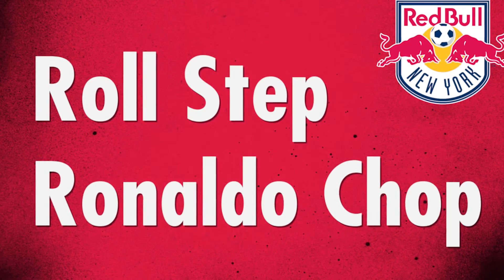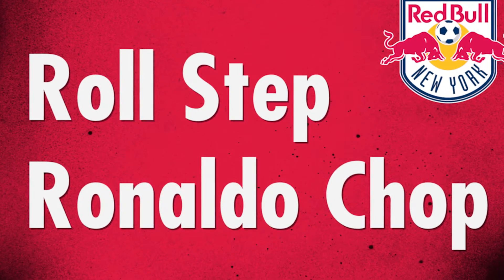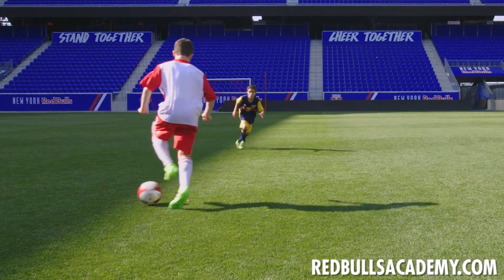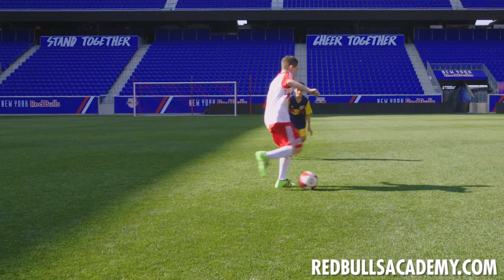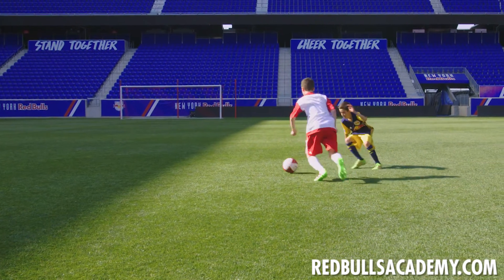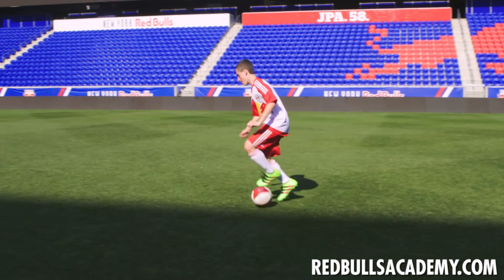Dribbling - Roll Step Ronaldo Chop - (New York Red Bulls Academy)